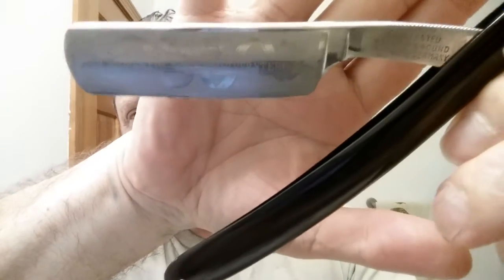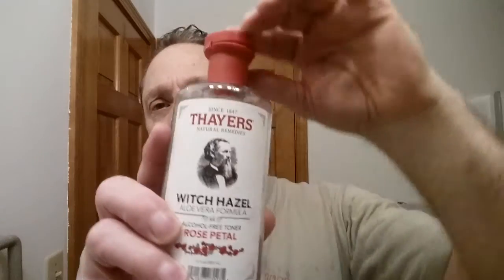30 Straight Razor Shave Challenge #18-Stubble Trubble YARD WORK Part 2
Magnetic Silver Steel 6/8" Extra Hollow Soligen Germany, Stubble Trubble YARD WORK Shave Soap, 30 Degree 3" Red Latigo Leather Straight Razor Strop, Semogue 1305 Excelsior Superior Boar Bristle Shaving Brush, Thayers Rose Petal Witch Hazel with Aloe Vera for an After Shave.

This is the "30 Straight Razor Shave Challenge" Shave #18 at Adventures In Wet Shaving.

Episode 1 starts with the 1st Pass "With the Grain" and then in Episode 2 finishing off with A Pass and A Half "Across & Against the Grain".

YARD WORK Ingredients:
Stearic Acid, Distilled Water, Cocos Nucifera (Coconut) Oil, Elaeis Guineensis (Palm) Oil, Potassium Hydroxide, Olea Europaea (Olive) Fruit Oil, Butyrospermum Parkii (Shea) Butter, Sodium Hydroxide, Ricinus Communis (Castor) Seed Oil, Sodium Lactate, Prunus Amygdalus Dulcis (Sweet Almond) Oil, Glycerin, and Fragrance (Blend of Sweetgrass, Lemon, and Vetiver), 100% vegan.

How to Start to Straight Razor Shaving 101 Tutorial's

Eric